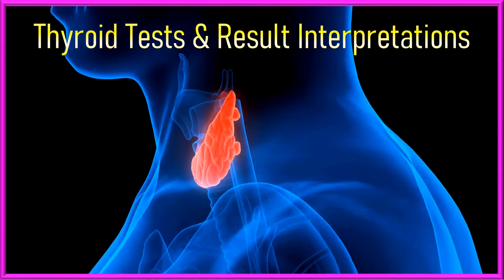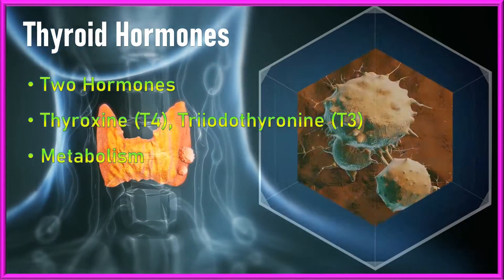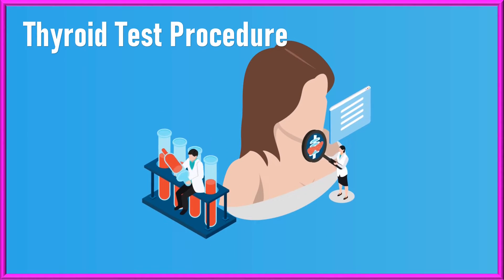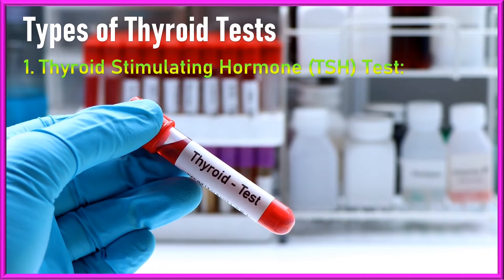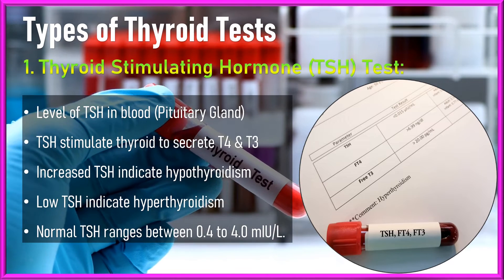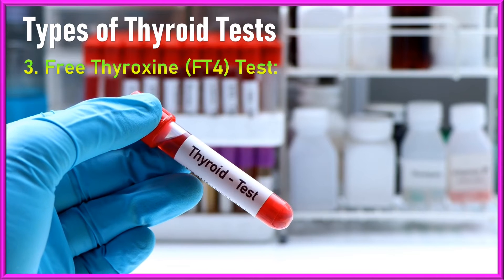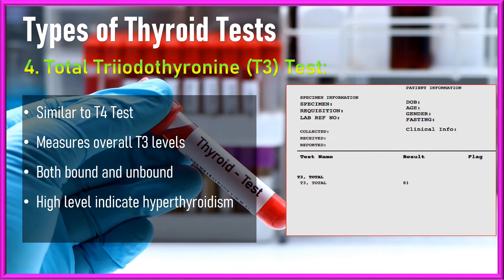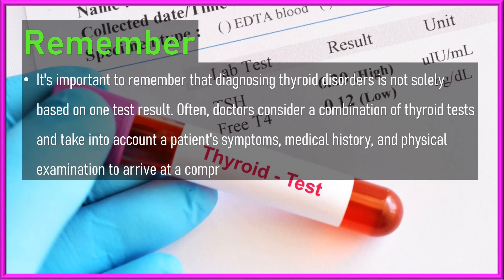Thyroid Test | TSH, T4, T3 Tests Explained | Thyroid Test Report Interpretation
Thyroid Test TSH, T3 Total, Free T3, T4 Total and Free T4 Tests Reports and their explanation.
The thyroid is a small, butterfly-shaped gland located in the neck, responsible for regulating metabolism and producing hormones. To assess thyroid function, medical professionals often perform a thyroid test, which is an essential diagnostic tool in identifying thyroid disorders. In this lesson we shall discuss simple procedures of a thyroid test, the different types of thyroid tests, and how to interpret the results of thyroid tests?
The thyroid produces two main hormones: thyroxine (T4) and triiodothyronine (T3). These hormones are involved in the regulation of metabolism, energy production, body temperature, and other critical bodily functions.
When the thyroid gland malfunctions, it can lead to two main conditions:
Hypothyroidism and hyperthyroidism
1. Hypothyroidism occurs when the thyroid gland is under active and does not produce enough thyroid hormones. It can cause symptoms such as fatigue, weight gain, cold sensitivity, and depression.
2. Hyperthyroidism condition results from an overactive thyroid gland, leading to excessive production of thyroid hormones. Common symptoms include weight loss, increased heart rate, anxiety, and tremors.
Thyroid,
Hypothyroidism,
Hyperthyroidism,
thyroid symptoms,
hyperthyroidism symptoms,
thyroid test,
tsh normal range,
hypothyroidism symptoms,
thyroid test report,
high tsh,
overactive thyroid,
free t4,
ft3 ft4 tsh test,
ft4 thyroid test,
hypothyroid,
hypothyroidism vs hyperthyroidism,
if tsh is high what does that mean,
symptoms of hyperthyroidism,
t3 and t4 hormones,
t3 t4 tsh test normal range,
thyroid examination,
thyroid function test,
thyroid normal report,
thyroid test procedure,
triiodothyronine t3 normal range,
tsh t3 t4 explained,
underactive thyroid